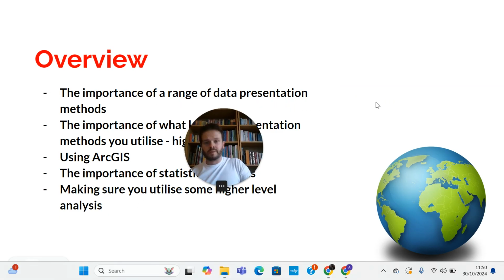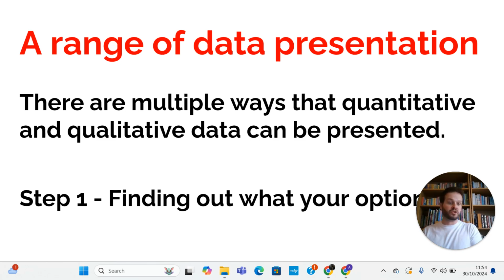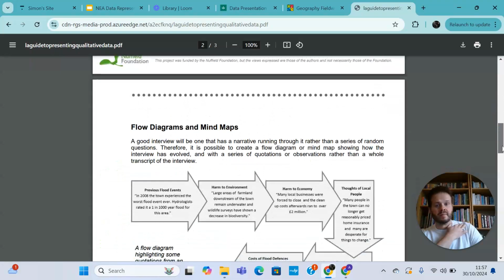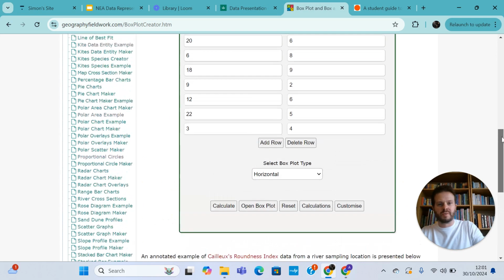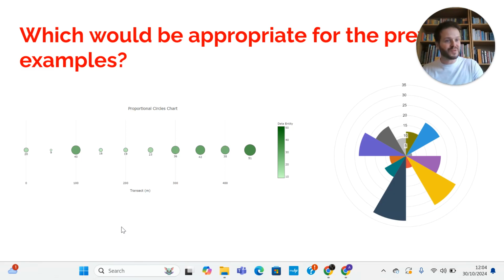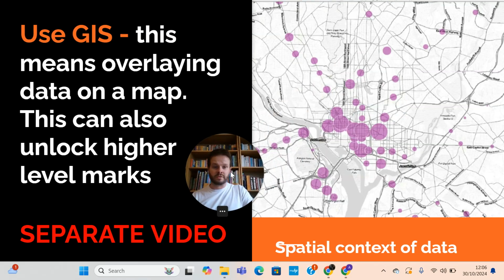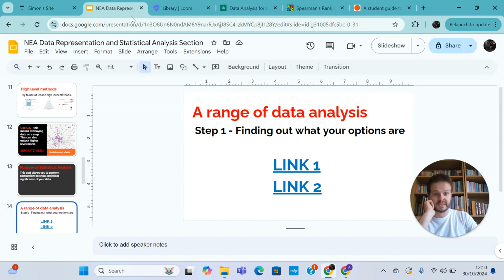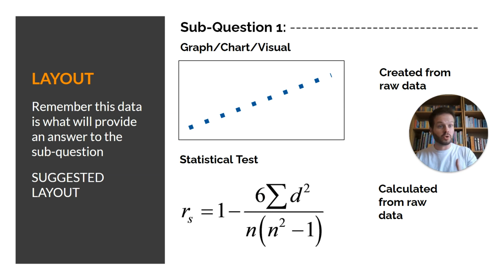Edexcel A-Level Geography NEA Coursework Guide | Data Presentation and Statistical Analysis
Edexcel A-Level Geography NEA Coursework Guide for data presentation and statistical analysis - covering the importance of choosing a range of methods of representing your raw data and ways in which you should consider analysing the data do you can draw more scientific conclusions.